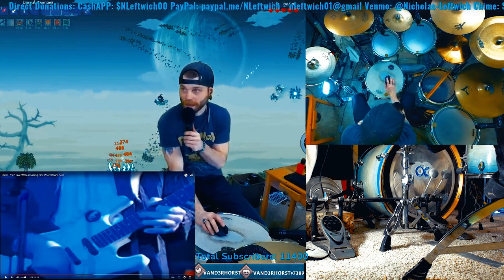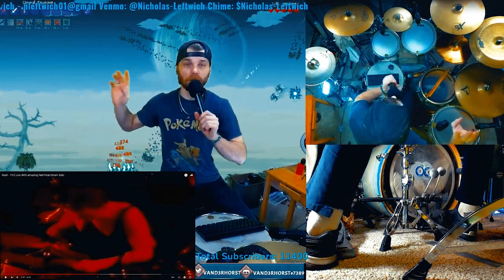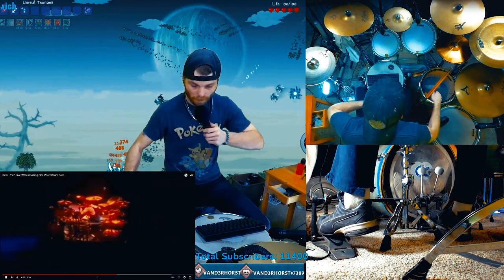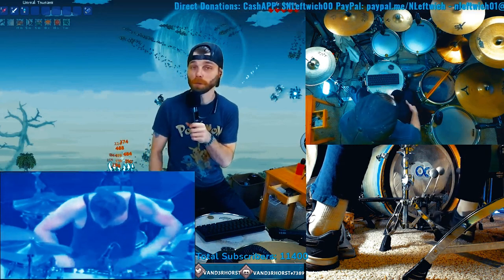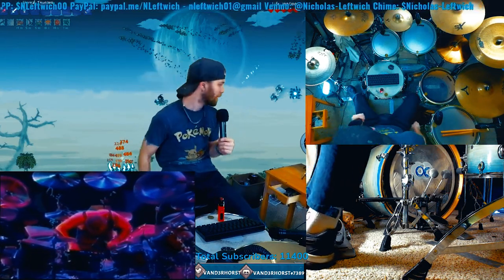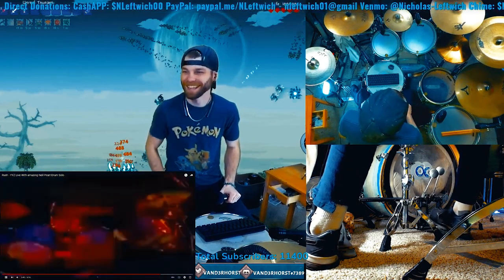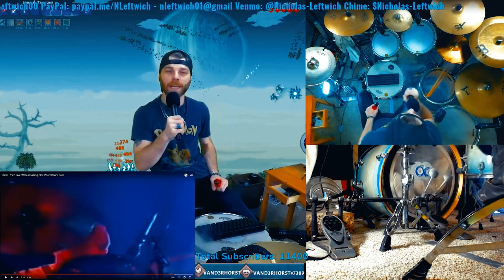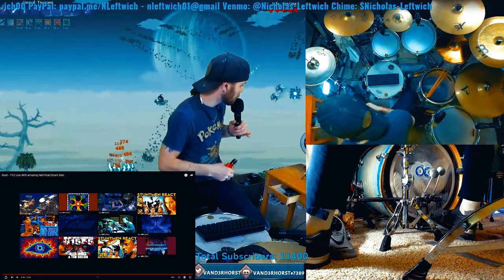Who is the master?!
This brings back so many practice sessions from my childhood. I'm glad I got to do a breakdown of this! Enjoy!
Neil Peart YYZ Drum Solo Vand3rhorst React

Video created/edited by: Nick Leftwich

1. Blue Yeti Microphone
2. Onn Mechanical Keyboard
3. GoPro Hero 5 Black Camera
4. Aokeo Pop Filter
5. Boom Arm Mic Stand
6. JBL Professional 306P MkII Next-Generation 6" 2-Way Powered Studio Monitor
7. Ryzen 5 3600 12 Core Processor
8. Razor Ripsaw Capture Card
9. AVerMedia Live Gamer Duo Capture Card Dual HDMI
10. Corsair Gaming Sniper Mouse
11. Casio CT-X700 61-Key Portable Keyboard W/ MIDI
12. Roland RT-30K Bass Drum Trigger
13. Roland RT-30H Tom Trigger
14. Sony WHCH700N Headphones Noise Cancelling
15. AKAI Professional MPK Mini MK3
16. Mixcraft 9 Pro Studio DAW
17. Shure PG ALTA 7-Piece Drum Microphone Kit
18. Blue Yeti Nano Microphone
19. ZOTAC Gaming GeForce GTX 1660 Super 6GB GDDR6
20. Led Strip Lights Waterproof, DAYBETTER 32.8ft LED Tape
21. DBLLF Trippy Mountain Tapestry Ocean
22. Drum Dampeners Gel Pads
23. USB C Charger, JOVNO 65W
24. Xcentz USB Charger Multi Port
25. Neewer Dimmable 5600K USB LED Video Light 2-Pack
26. Neewer 8"/20.3cm Dual Camera Mount Tripod Bracket
27. Skymore 24 LED USB Book Light, Clip Desk Lamp
28. Phone Tripod Mount with Remote 360 Rotation
29. Everbeam 395nm 10W UV LED Black Light
30. Wireless Microphone Rechargeable(Work 13-18hs) Cardioid Dynamic Mic
31. Ryzen 5 2600 Processor
32. ASRock B550 PRO4 MotherBoard
33. ASRock B450 PRO4 MotherBoard
34. Roland TM-2 Acoustic Drum Trigger Module
35. Alesis Strike Pro Drum Trigger Module
36. Tascam US-16x08 Rackmount USB Audio/MIDI Interface
37. Behringer Xenyx 802 Premium 8-Input 2-Bus Mixer with Xenyx
38. Camera Tripod Mount W/ Wireless Remote
39. Microphone System Headset Mic/Stand Mic/Lavalier Lapel Mic

Endorsed/Sponsored Broadcasts By: The Backyard Tavern | Ragweeds Smokes and Tokes | Los Cabos Drumsticks | Soultone Cymbals | ChillVibes Videography |

I am on the way to Partner with Twitch! Help me get to 75+ follows & 1000+ subs on YT :D Thanks! Twitch

I am gaining some SERIOUS traction!!! FACEBOOK BLUE CHECK HERE I COME!